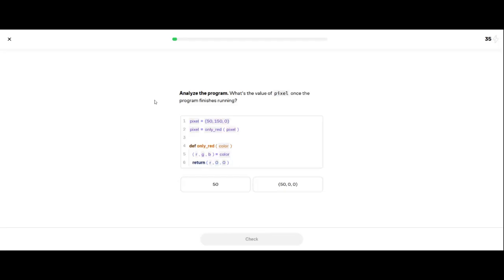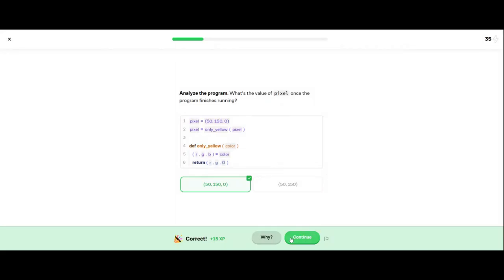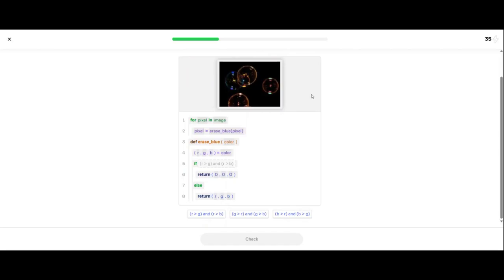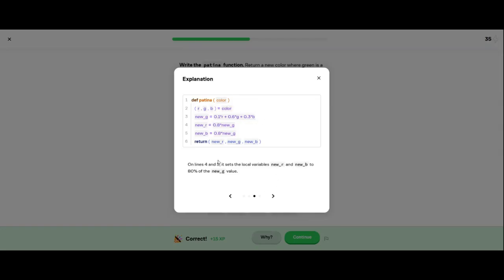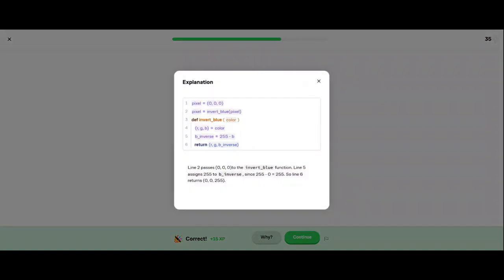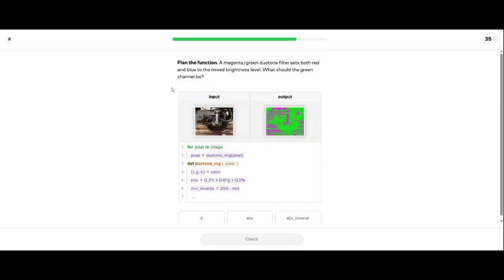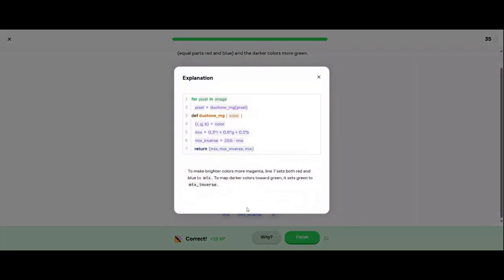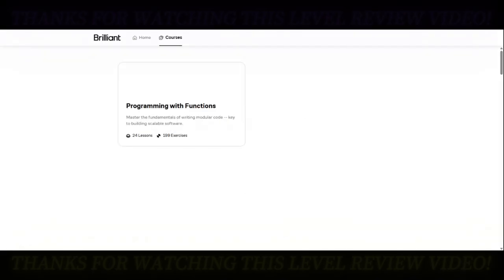Brilliant.org Level Review in "Programming with Functions Level 2" (15 April)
Another busy week in mid-April has arrived, once again I had an opportunity to do some lesson recap about 'Programming with Functions Level Review' with a long series multiple-choice questions encountered along the way to put myself a challenge.

Video timestamps
0:00 Last week league performance! (shorts with music)
0:09 Introduction & homepage for level review
1:12 Question 1
2:45 Question 2
3:56 Question 3
5:53 Question 4
7:00 Question 5
9:12 Question 6
10:24 Question 7
11:33 Question 8
13:02 Question 9
14:52 Question 10
17:11 Level complete! (+160XP)
17:49 Einsteinium league overview
18:16 Conclusion & final thoughts (new level unlocked)
19:23 End-screen video, playlist plus subscription (Sorry, I spoke too early!)